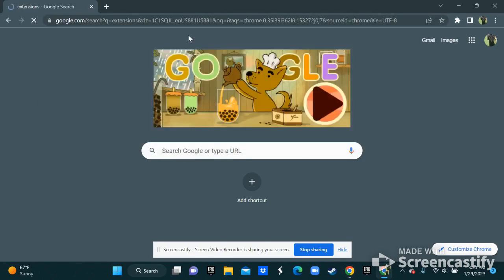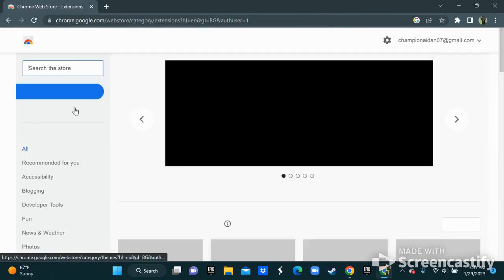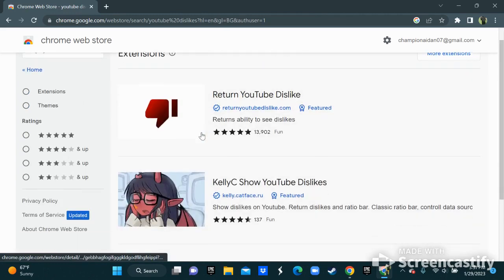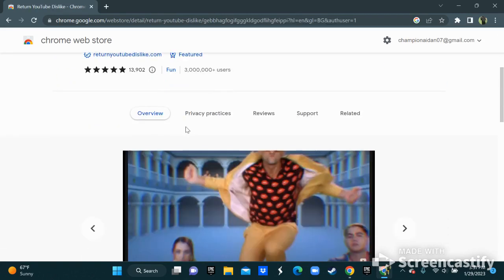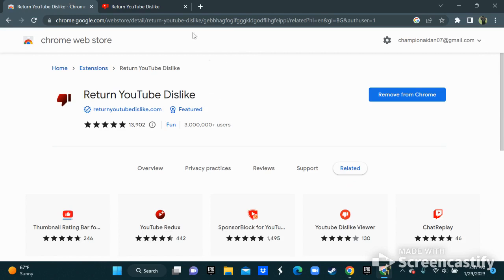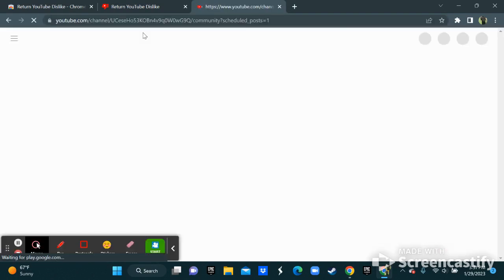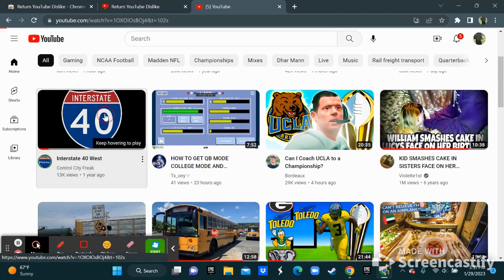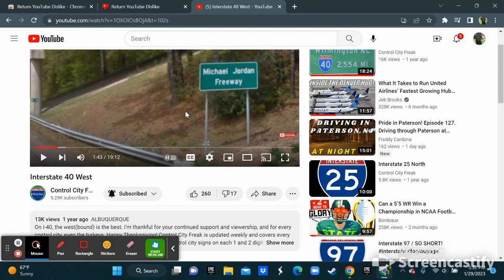How to get dislikes back on Youtube